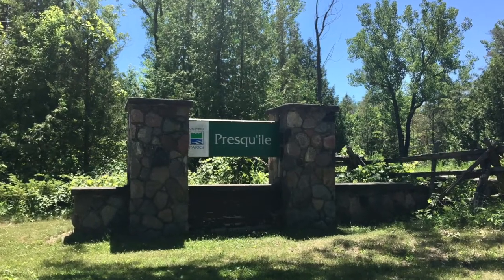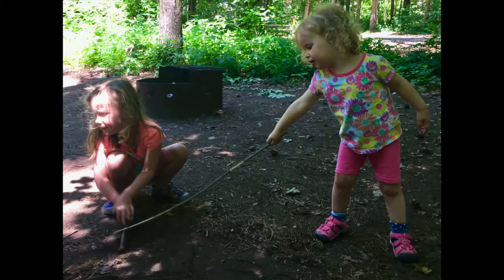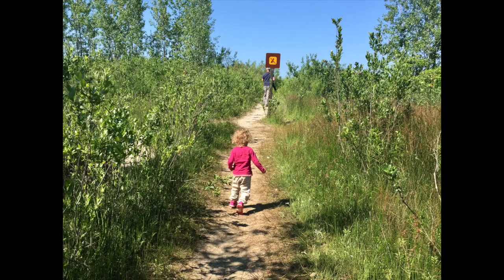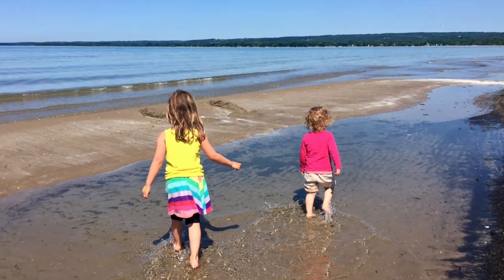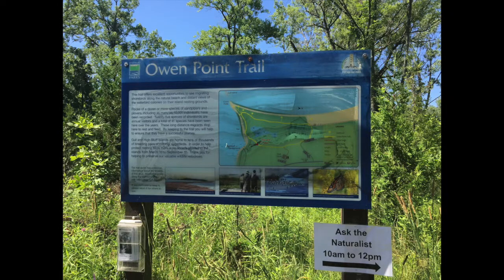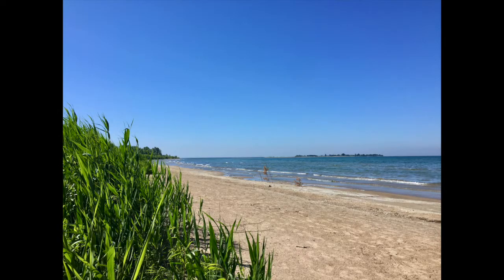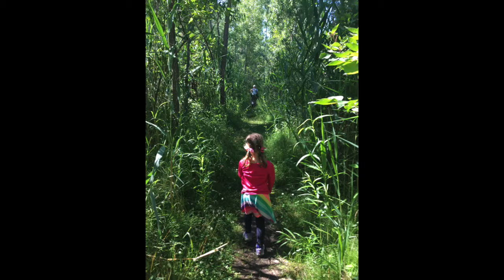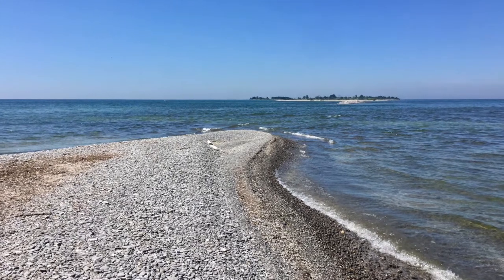Camping with Kids at Presqu'ile Provincial Park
Our family camped at Presqu'ile Provincial Park near Brighton, Ontario. We hiked, swam, and birded on our quick visit to this beautiful park on the shore of Lake Ontario. See our blog for more details about this trip and our other adventures!